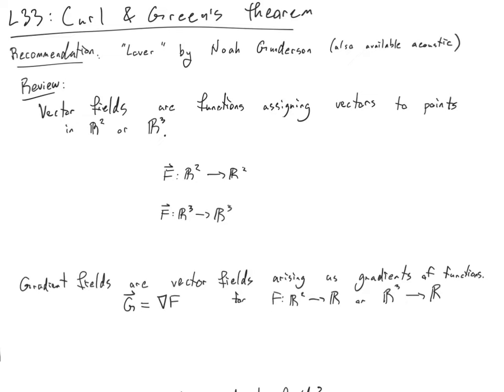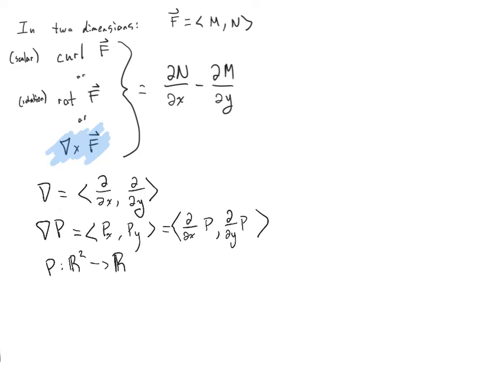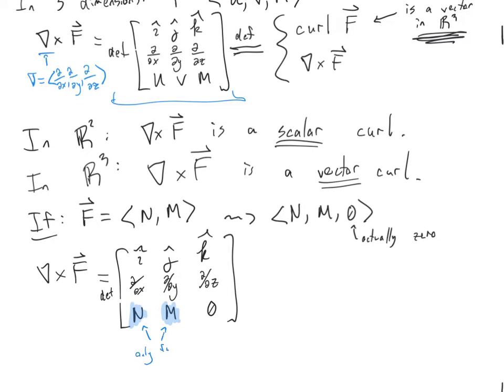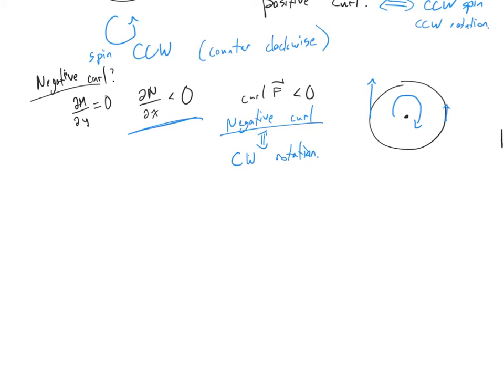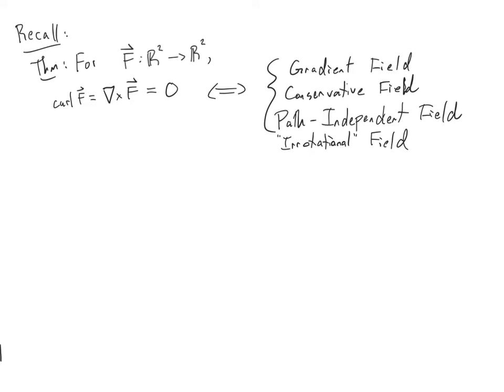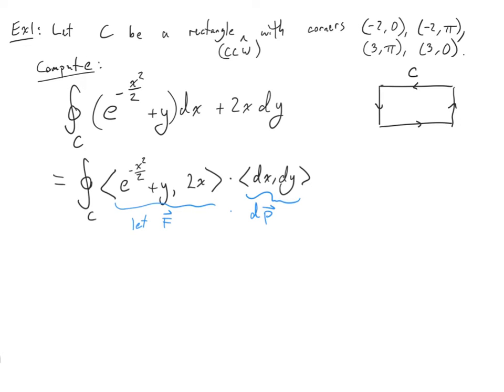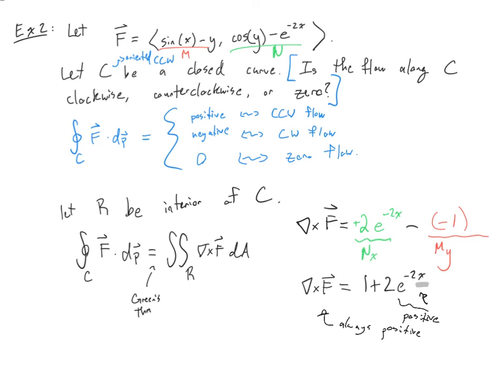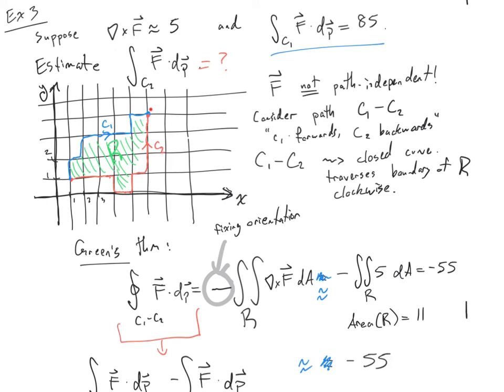L33 Curl & Green's Theorem